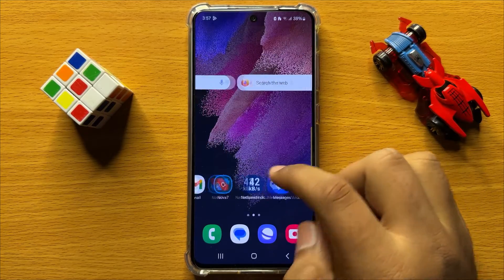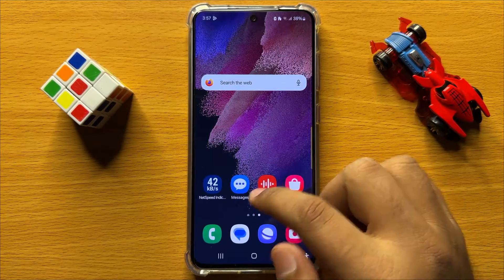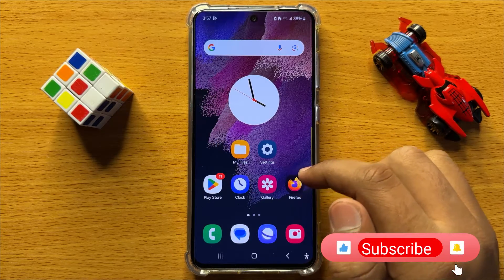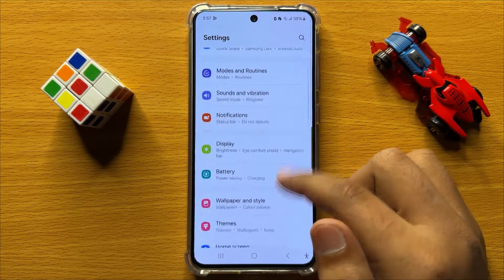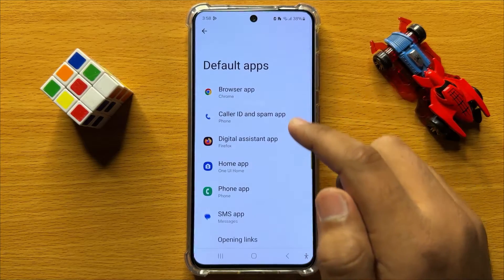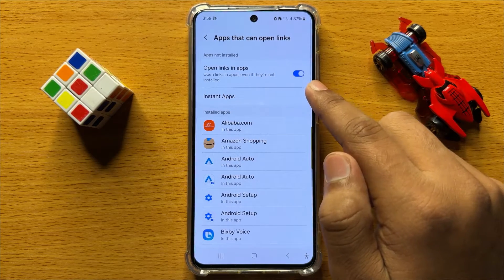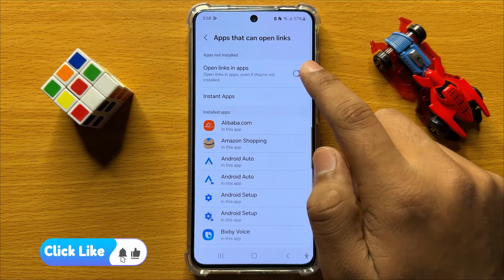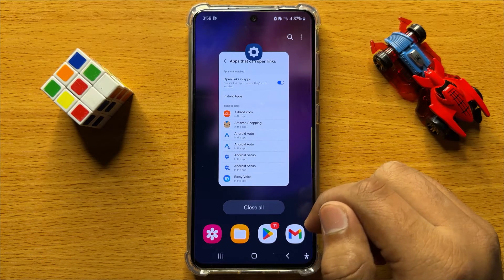How to Enable/Disable Open Links In Apps Samsung Galaxy S24